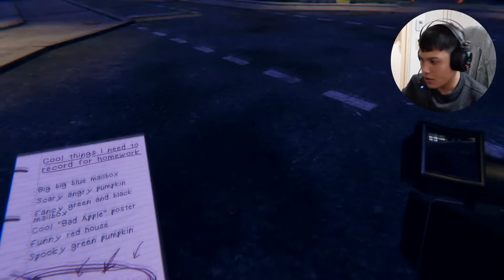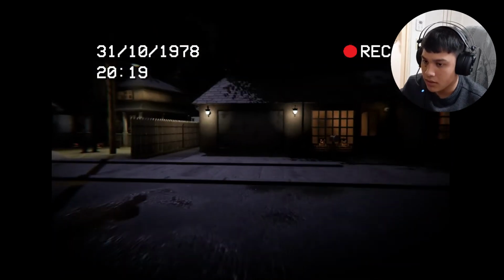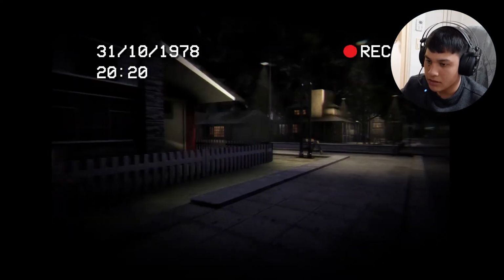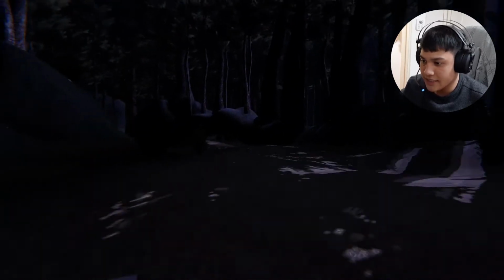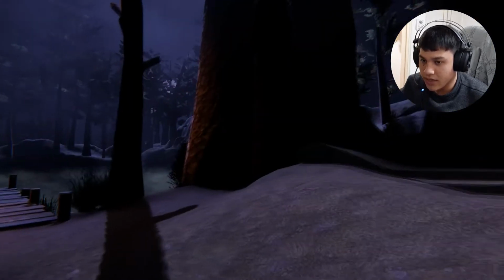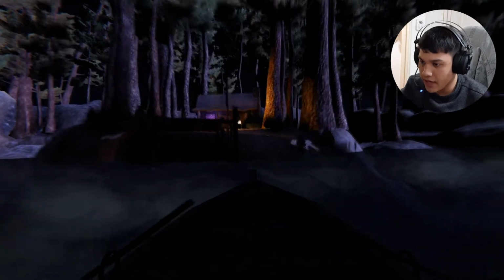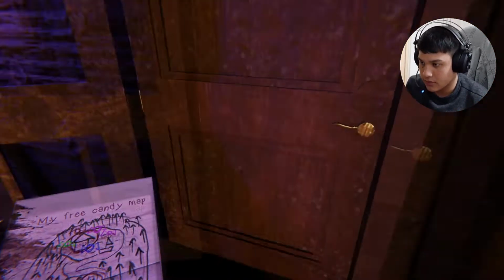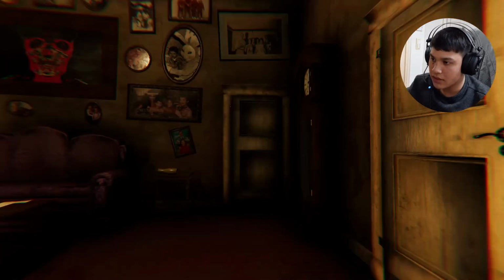The Paperman - He just wants to see you sleep in bed that's all! :)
mentally disturbing